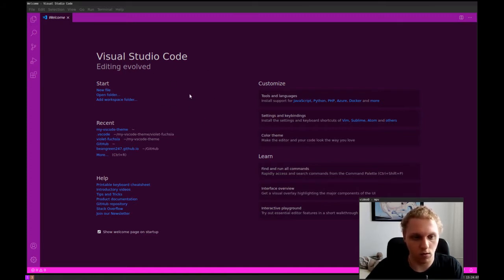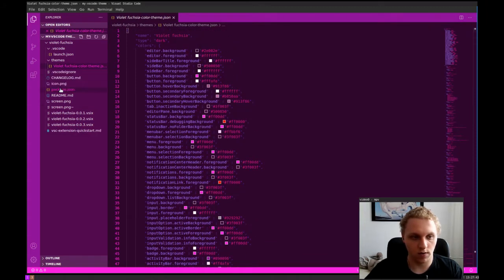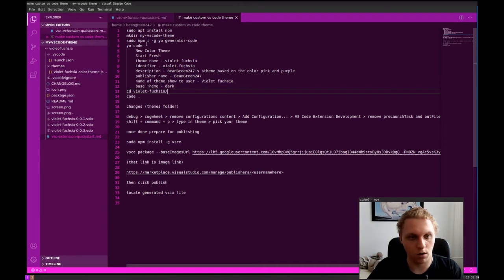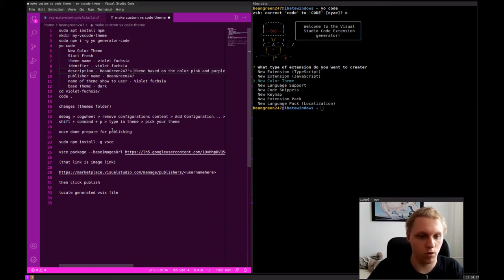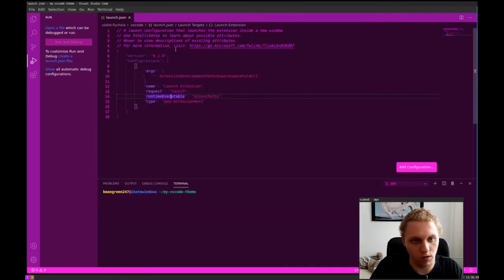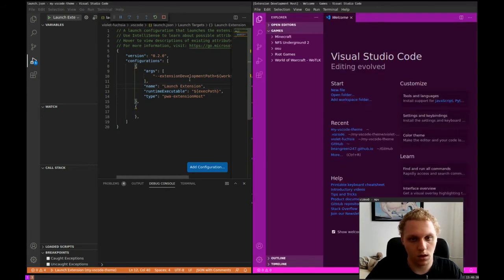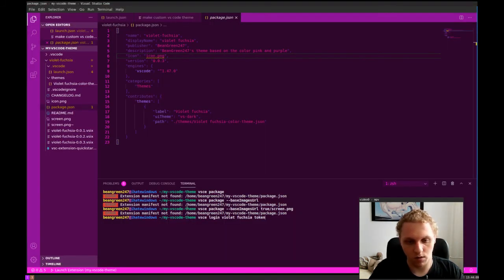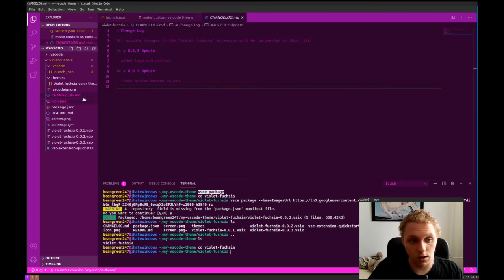My custom VS Code theme and how you can create yours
VIDEO INFO
sudo apt install npm
mkdir my-vscode-theme
sudo npm i -g yo generator-code
yo code
 New Color Theme
 Start Fresh
 theme name - violet fuchsia
 identfier - violet-fuchsia
 description - BeanGreen247's theme based on the color pink and purple
 publisher name - BeanGreen247
 name of theme show to user - Violet fuchsia
 base Theme - dark
cd violet-fuchsia/
code .

changes (themes folder)

debug }} cogwheel }} remove configurations content }} Add Configuration... }} VS Code Extension Development }} remove preLaunchTask and outFiles }} hit debug
shift + command + p }} type in theme }} pick your theme

once done prepare for publishing

sudo npm install -g vsce

vsce package

then click publish

locate generated vsix file